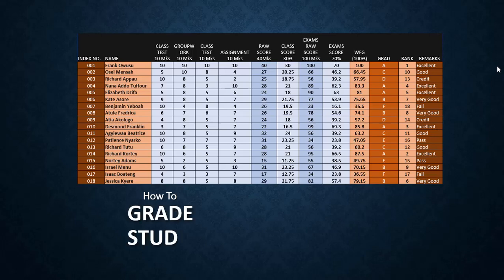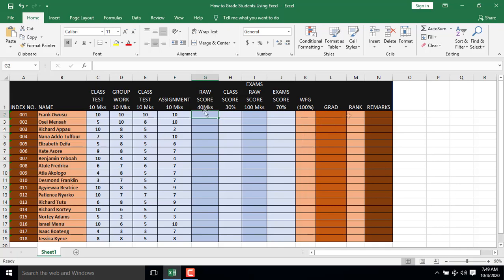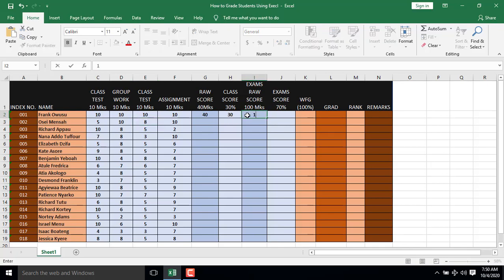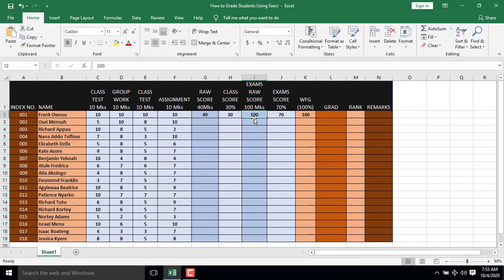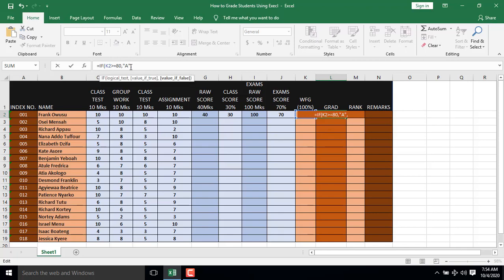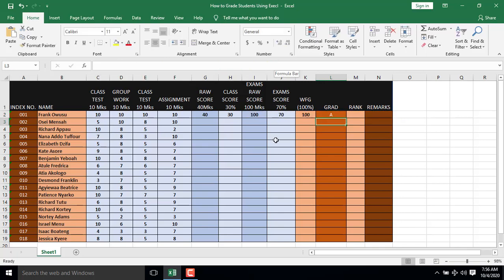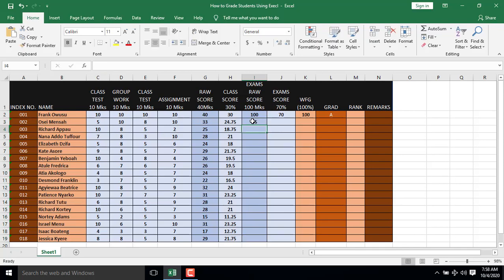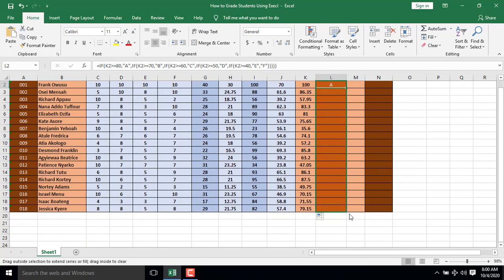How to Grade Students Using Excel | TechTricksGh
As a teacher, there may be a time that you may set questions mark and assess or evaluate your student to know whether the methodology adapted in teaching is working. Hence the need to acquaint yourself with grading students using Microsoft Excel which, is a ubiquitous spreadsheet application which can help you accomplish this goal. Today we will learn how to Grade student using Microsoft Excel. HowToGrade GradeStudents Using